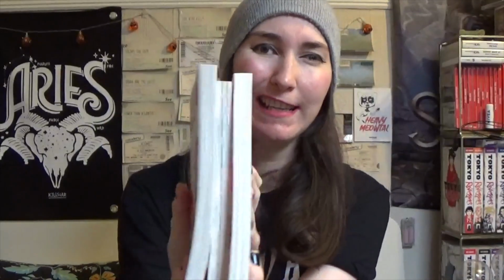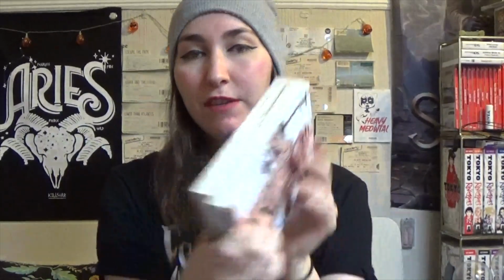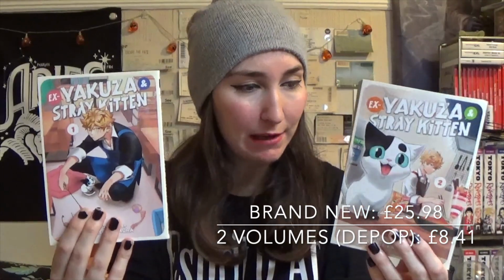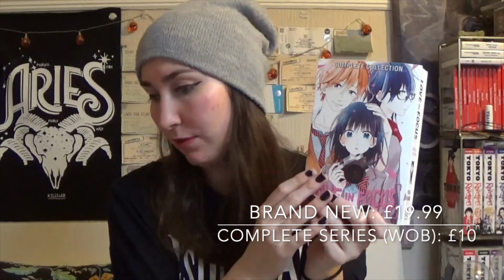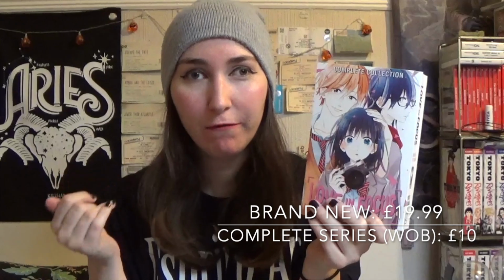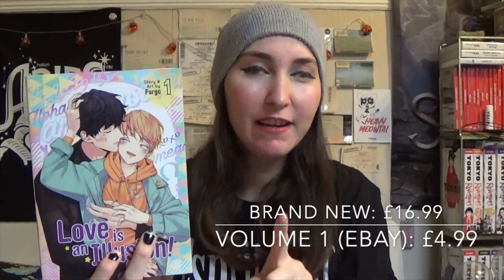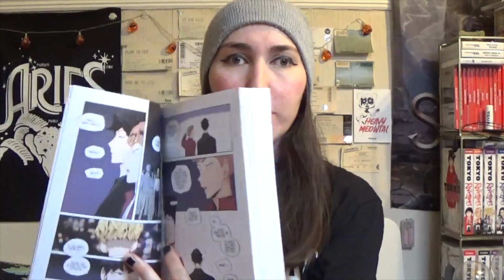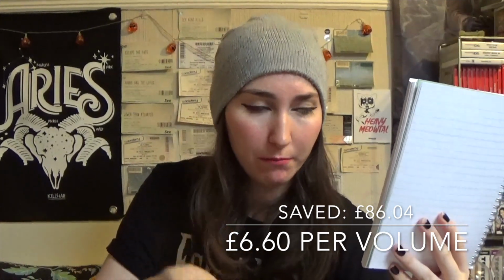Buying Secondhand/Sale Manga OCTOBER MANGA HAUL 2024 ~ Mediagirl94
I'm sharing my OCTOBER MANGA HAUL 2024 in today's video with you guys! This month I bought all my manga either on sale/secondhand/used and succeeded (a couple of impulse buys) - I purchased from Travelling Man, Amazon, World Of Books, Depop & Ebay.

In the comments tell me what videos you'd like to see me make next, including which bands or songs you want me to REVIEW/REACT to, along with manga and anime recommendations :)